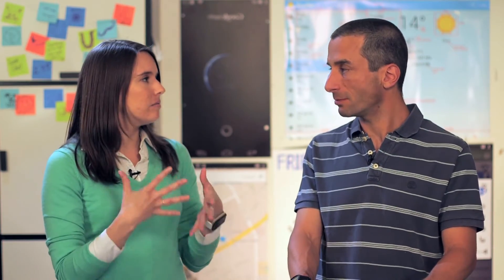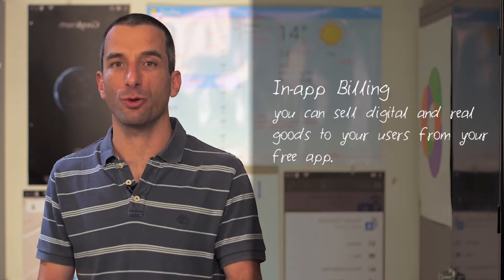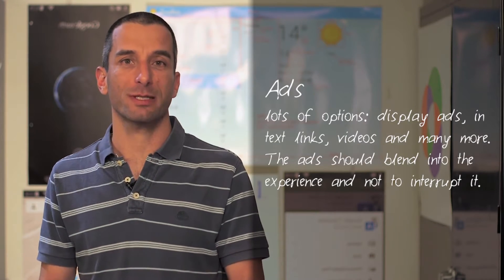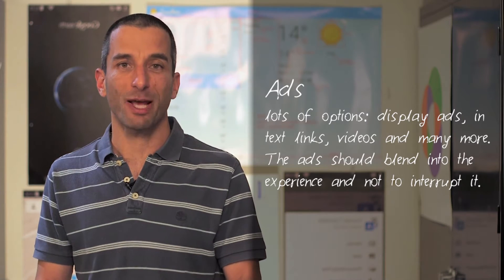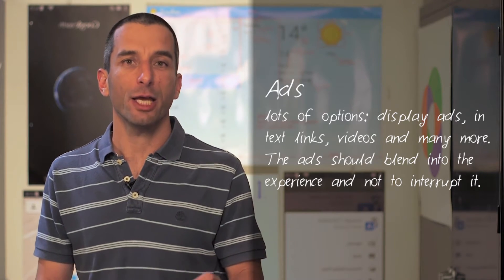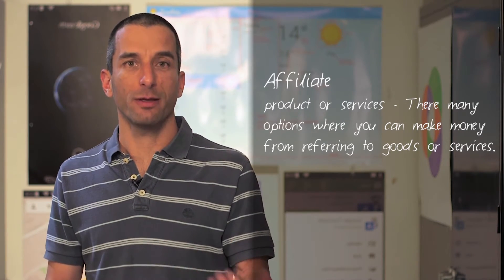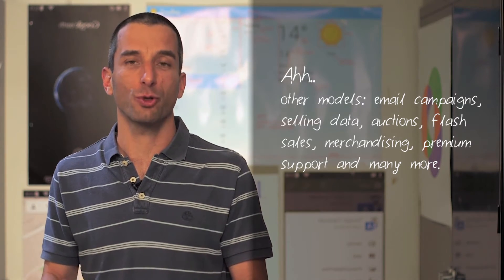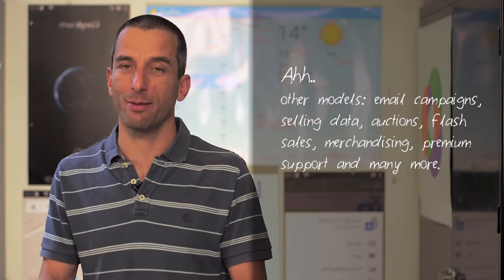Understand your Users | App Monetization | Udacity